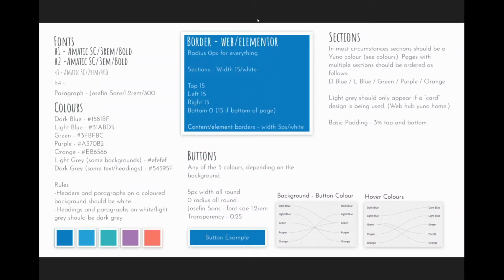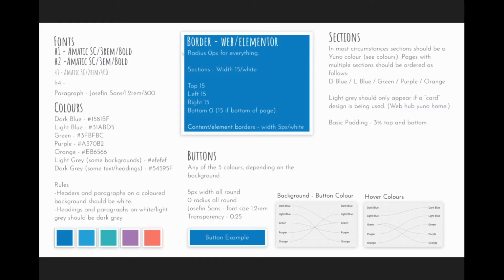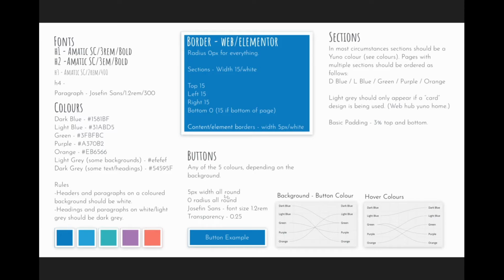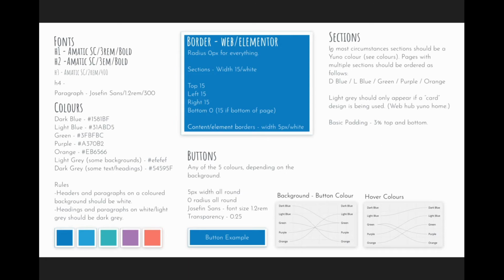How do I create a branding document for my business 2020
In this video we show you how to create a branding document for your video.

Check out our YouTube channel because we’ve got a whole course on content creation.

Timestamps:
0:00 FREE giveaway
1:03 Why do I need a branding document
1:59 Creating a branding document